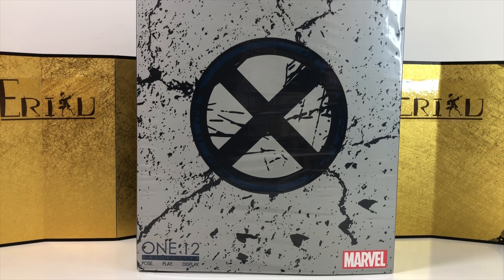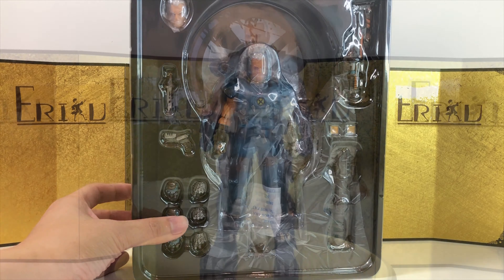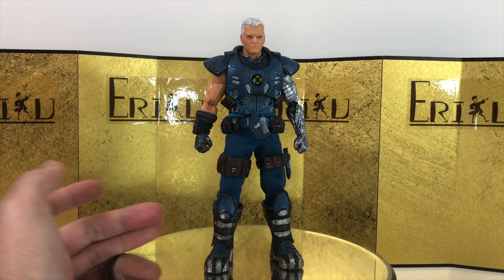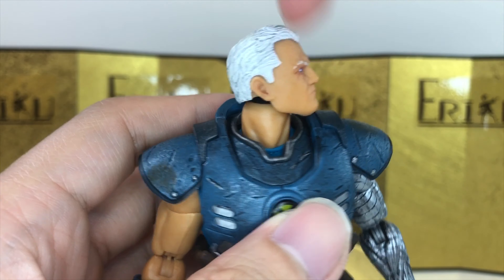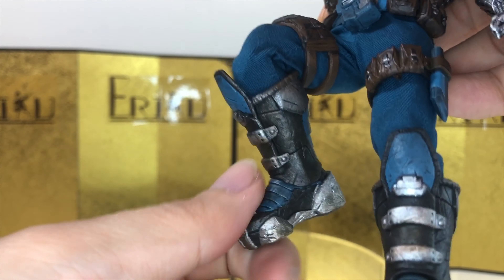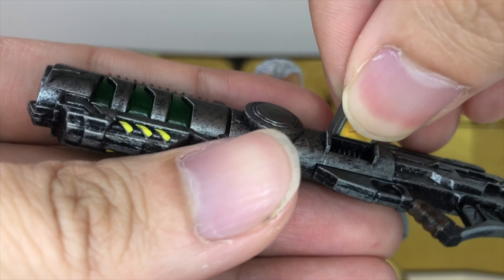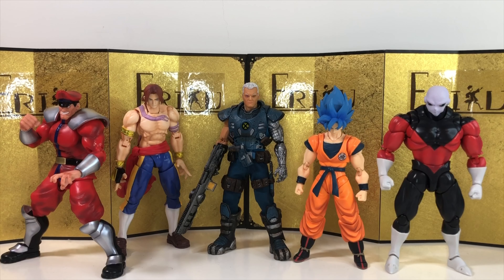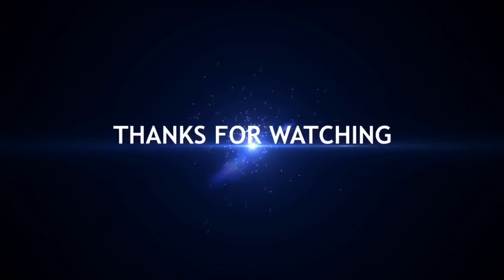Mezco one 12 Cable Review (Looks amazing but bad articulation?)